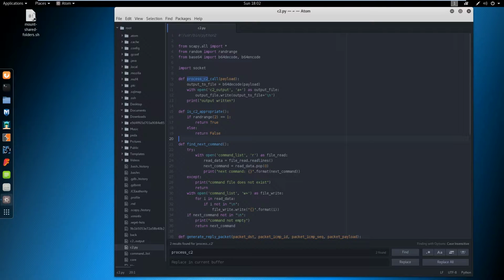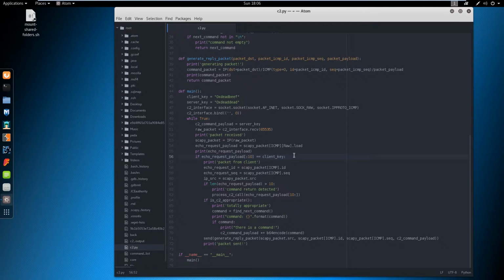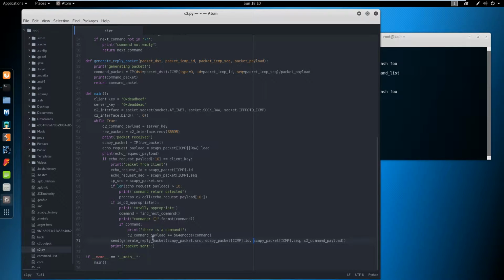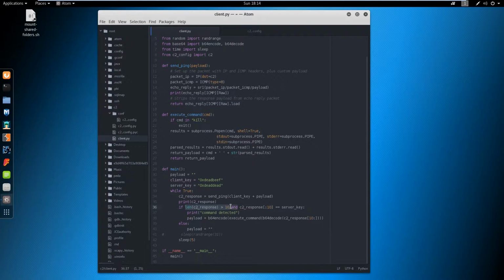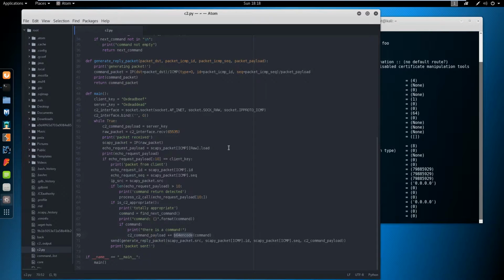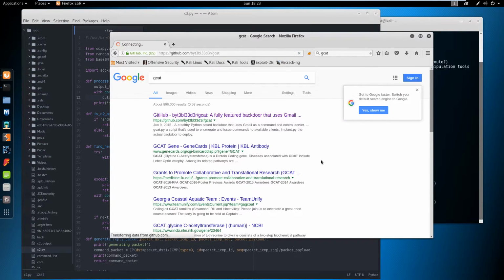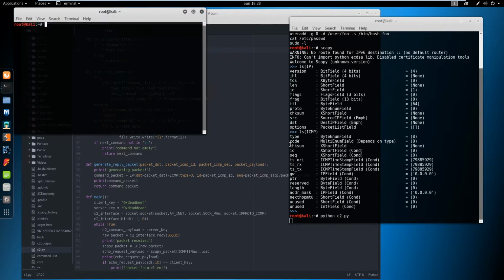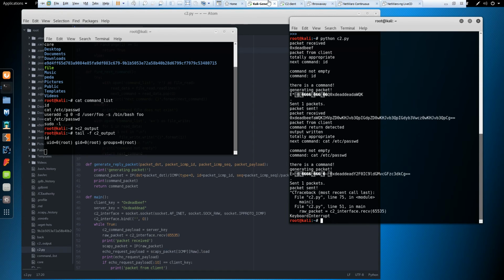Command and Control Channels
Using a simple command and control python script to explore what C2/C&C/Command and Control is, how they work, why they're a pain for defenders, and some concepts on how to detect them.